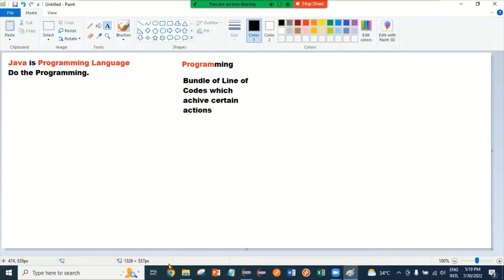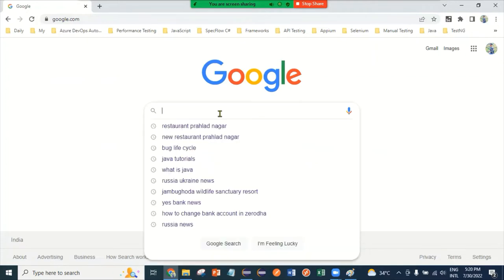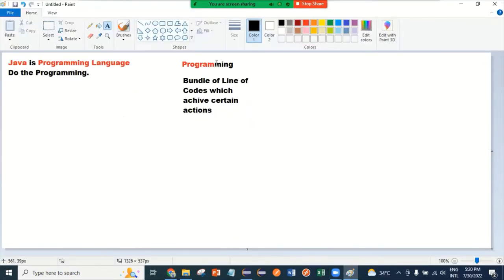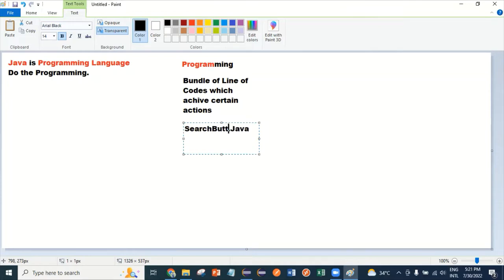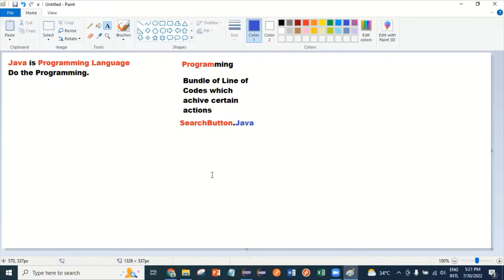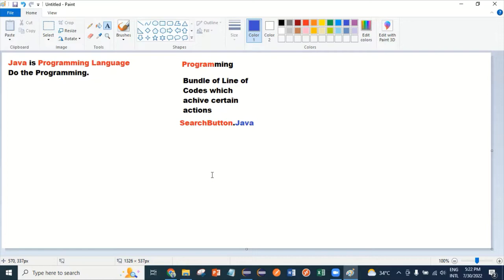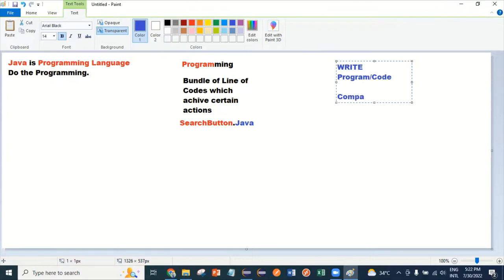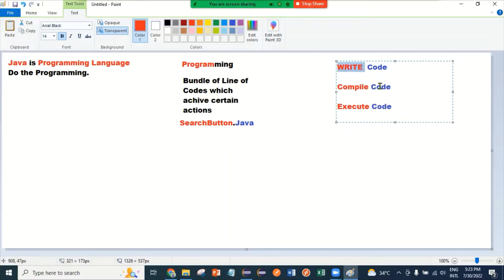Java Basic Part 1 - (Variable, Data Type, Class, Object, Method) by SLT Learning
Basic of Java Programming !

Fresher & Non IT Background Candidate Must Watch !